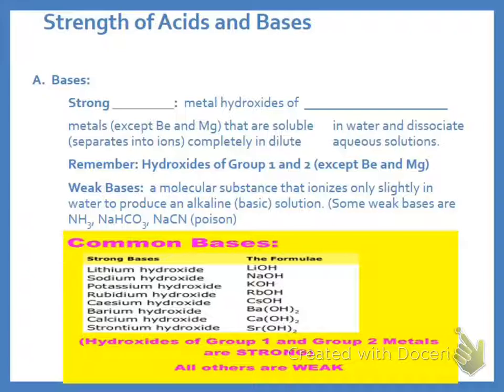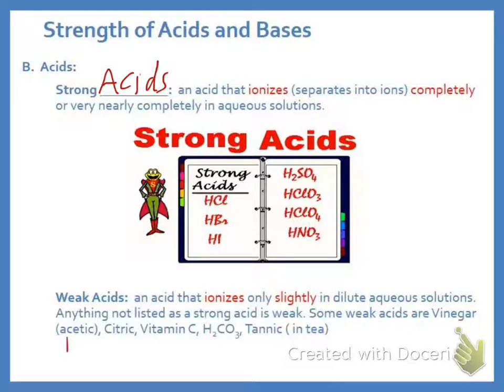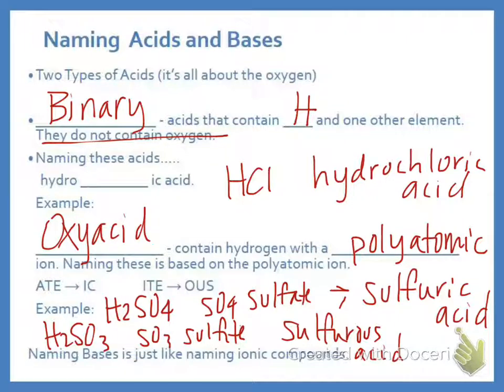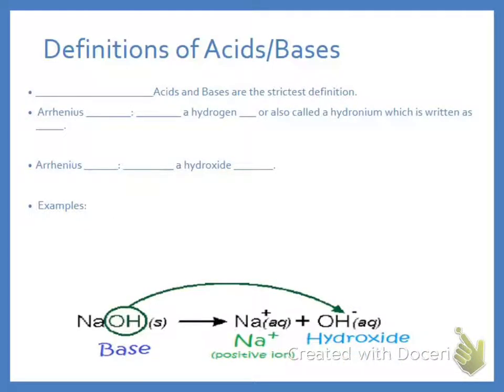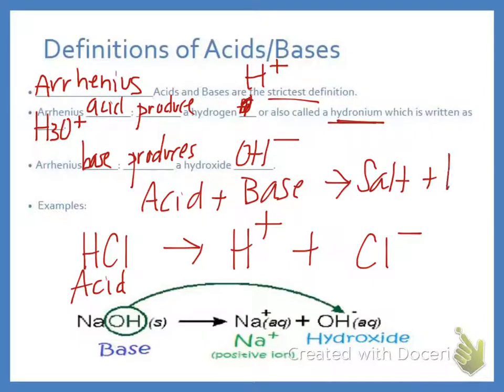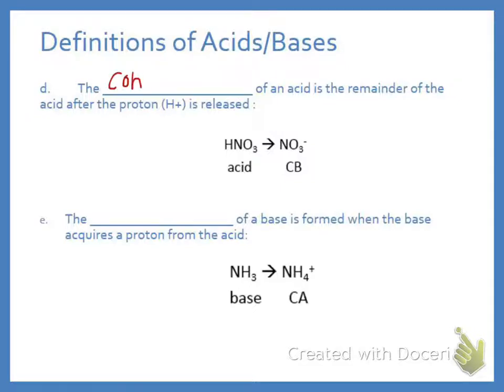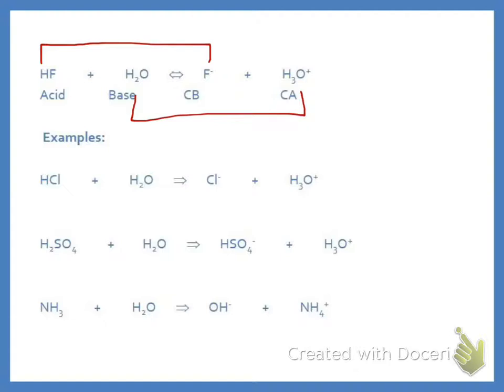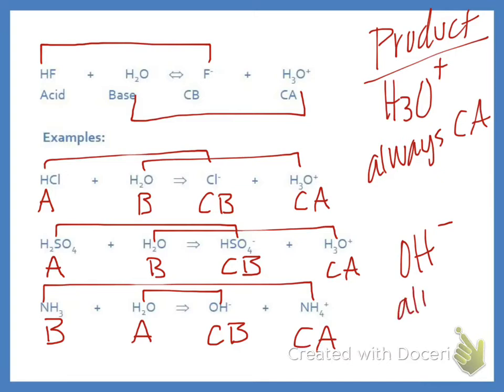Acid Base lesson 4/17